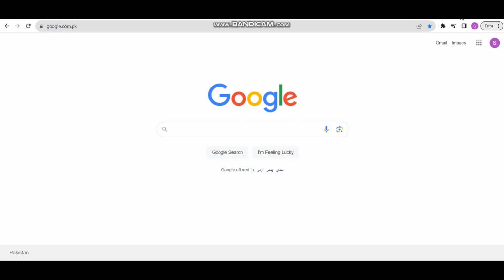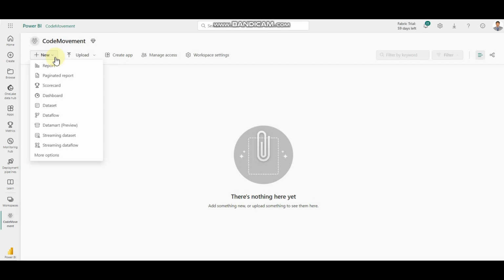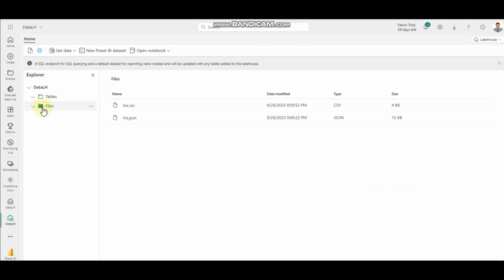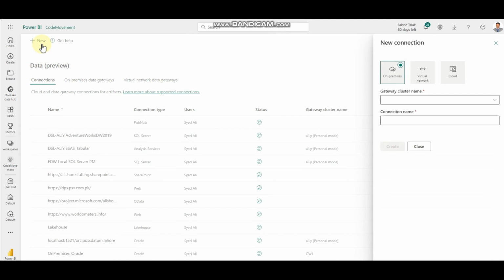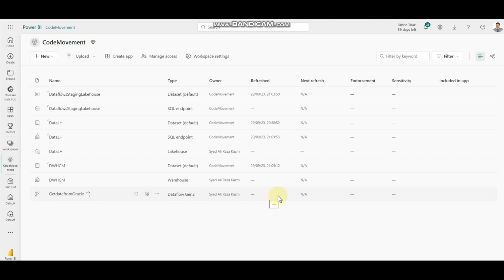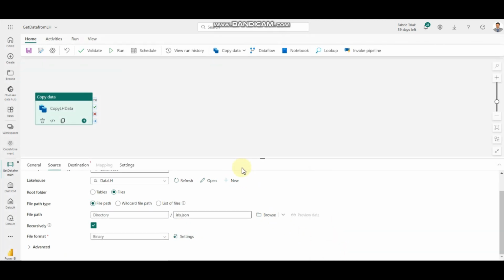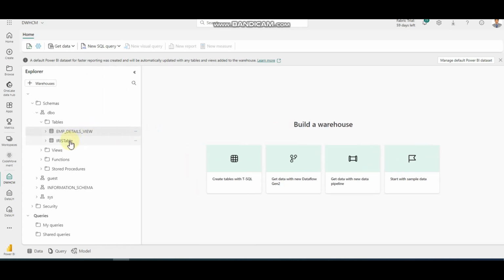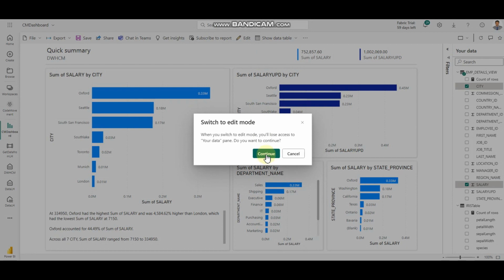Microsoft Fabric | Hands on Fabric Tutorial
In this video, I am going to demonstrate what is MS Fabric, how to create Lakehouse, Warehouse and push data into them. Also build data visualization.

Complete Hands on Fabric Tutorial